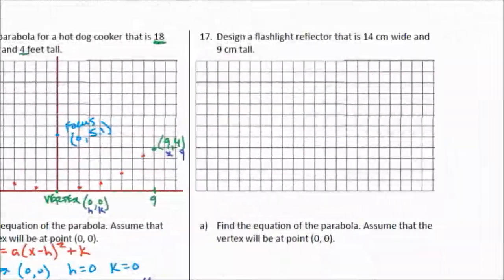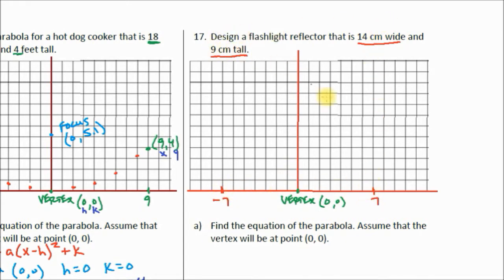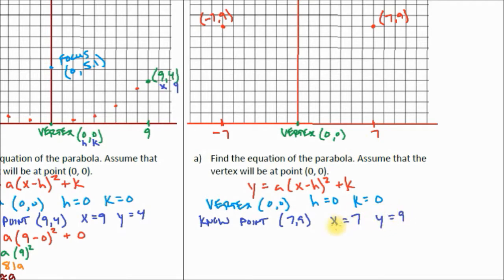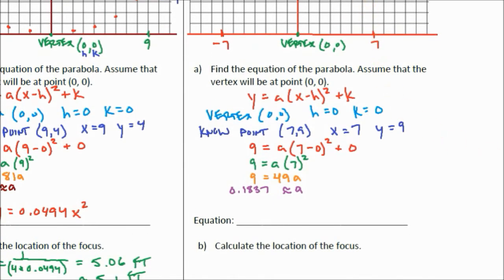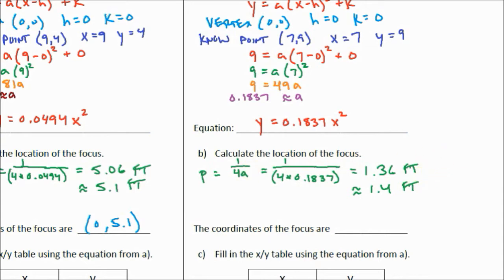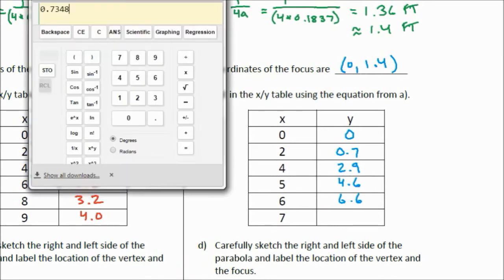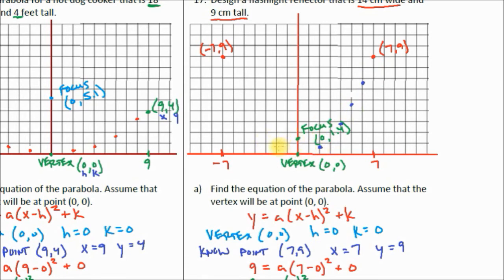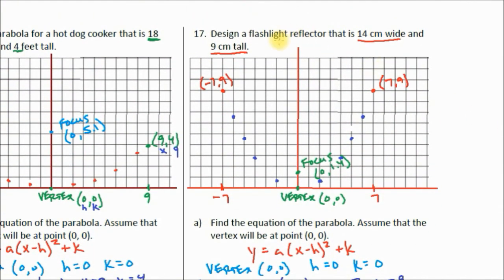IM2 Quad Rel Review 2 Q17 old